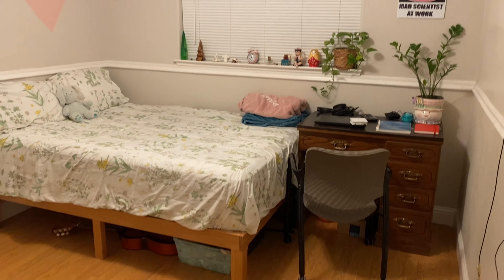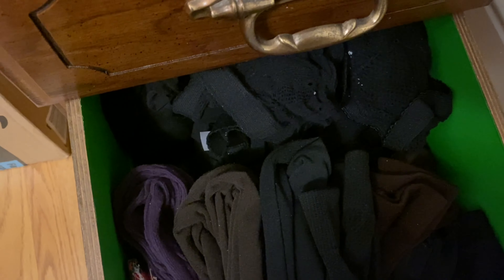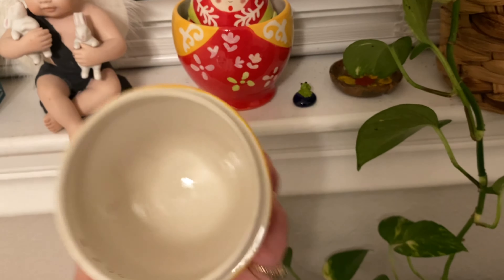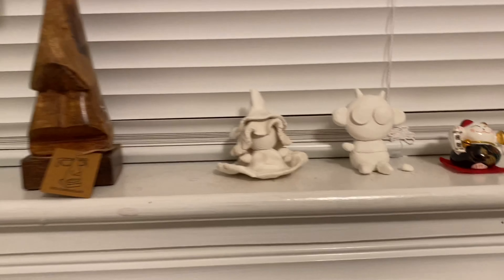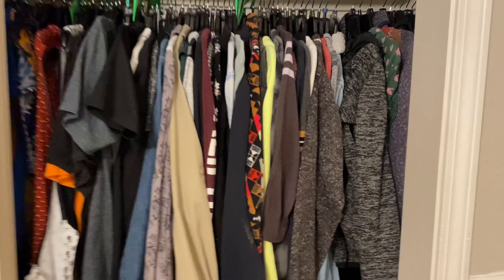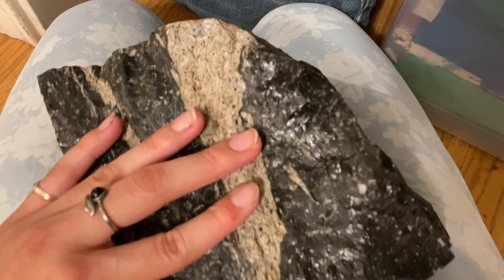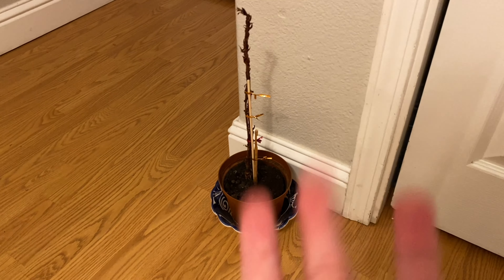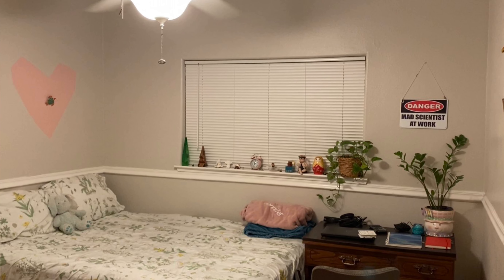Room tour and closet tour + organization | eclectic ? but minimal -ish?